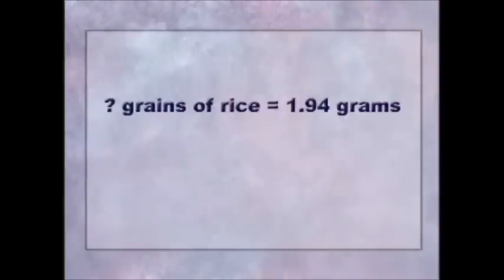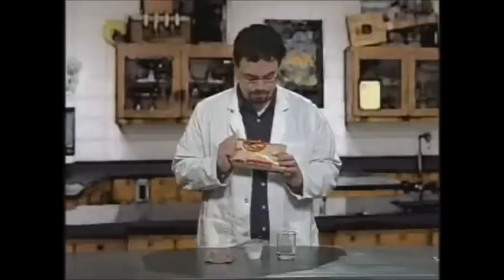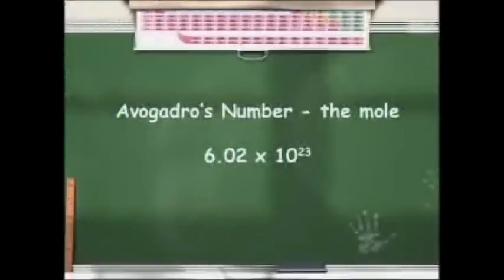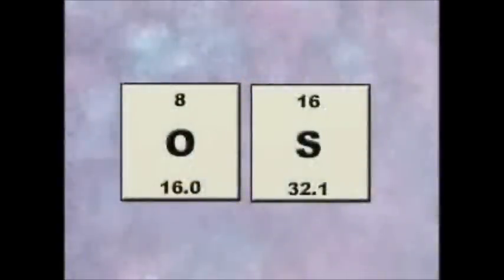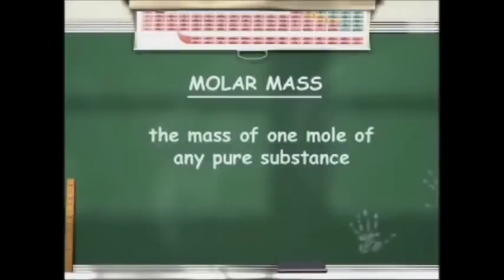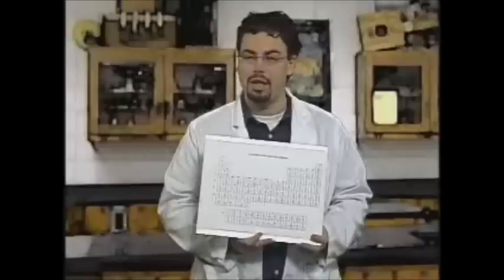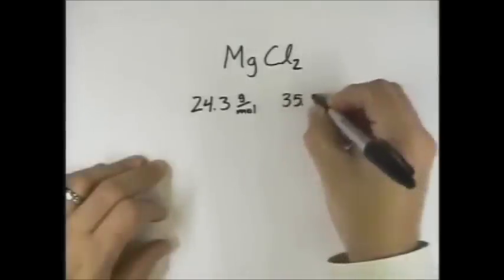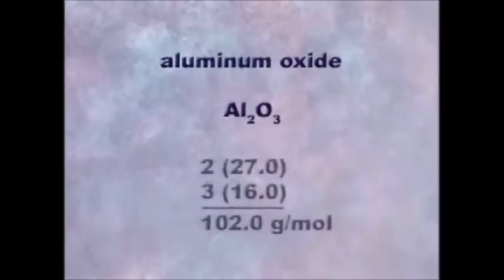Lesson 701 Part 1.wmv